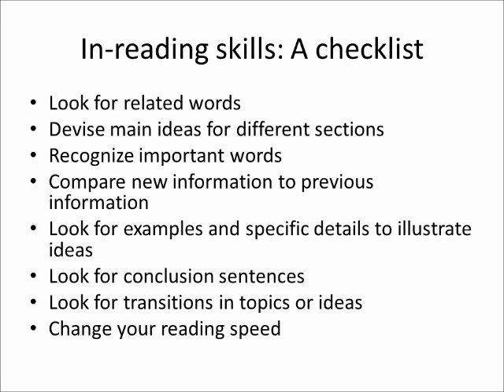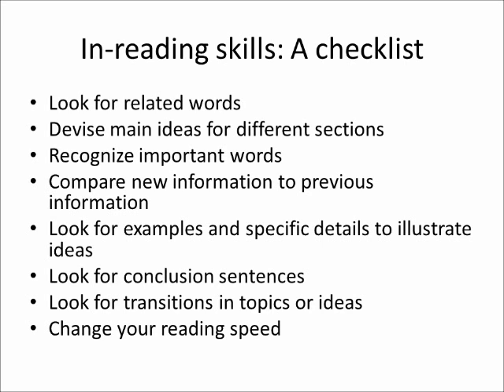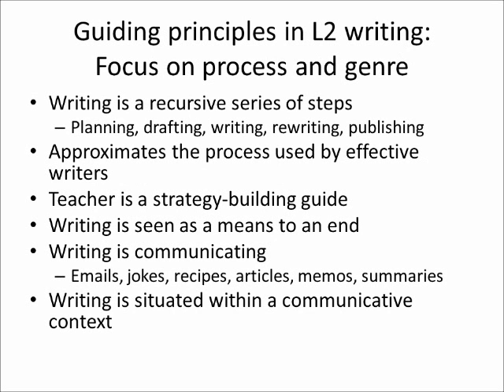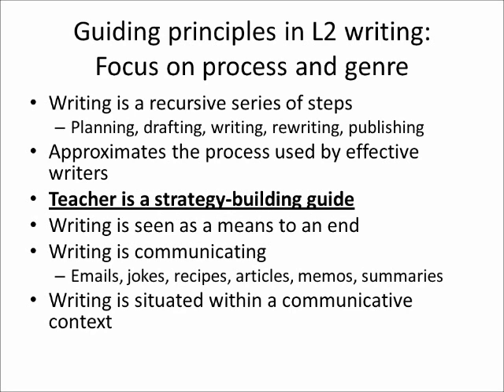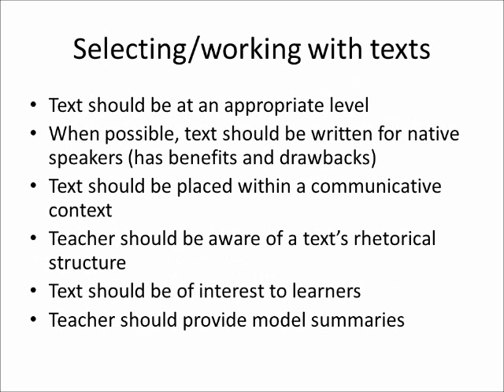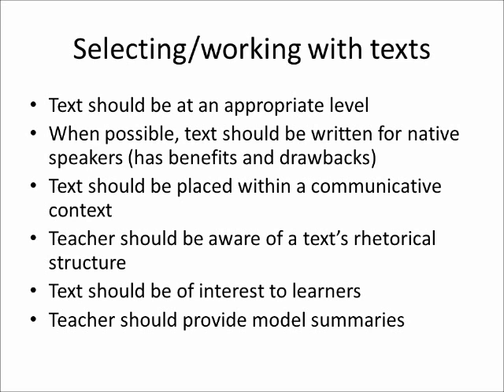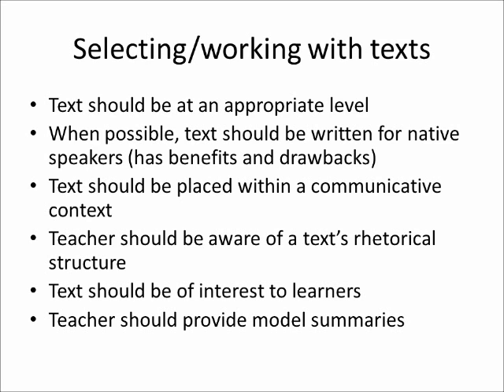Integrating Reading and Writing through Summarizing (2 of 3)